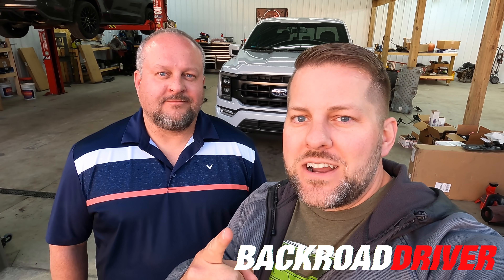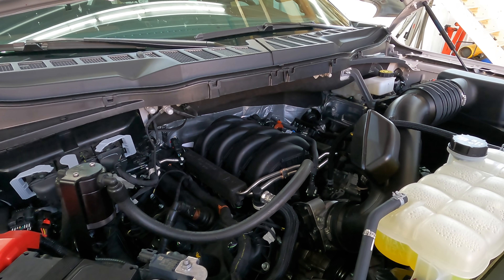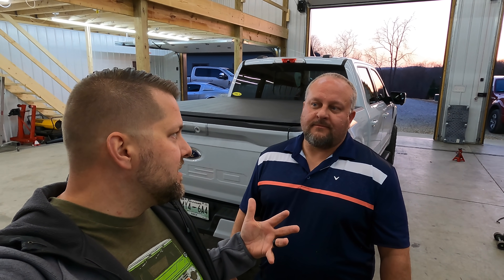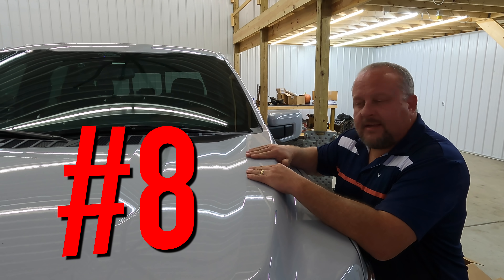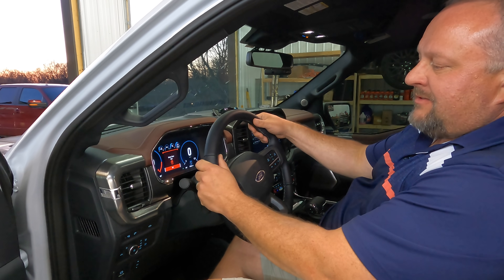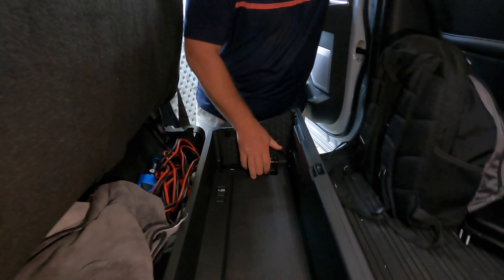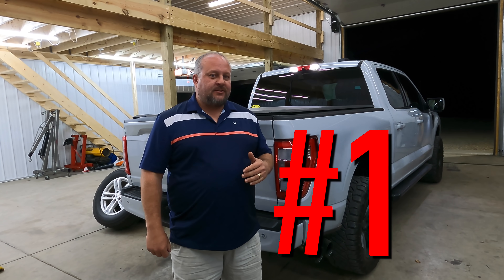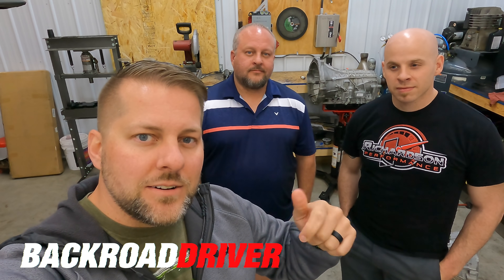2021 Ford F150 - 1st month Owner's Review - 12 Things I've Learned - The best new features 2021 F150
In this video we countdown Sam's top 12 things he has learned about his 2021 Ford F150 after 1 month of ownership. Sam walks thru the good and bad of his Space White 2021 Ford F150 Lariat Sport. He talks thru cylinder deactivation, Space White, driver assist features, lockable storage, sync 4, the 5.0 V8, V8 exhaust sound, and more.

2021 Ford F150 - 1st month Owner's Review - 12 Things I've Learned - The best new features 2021 F150